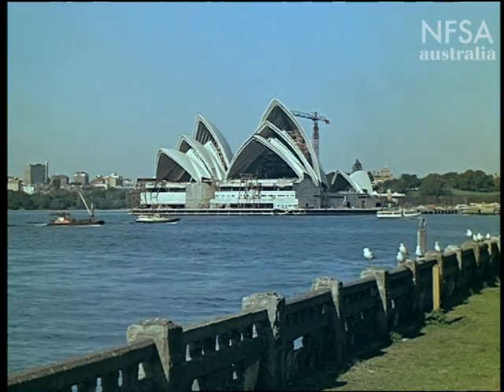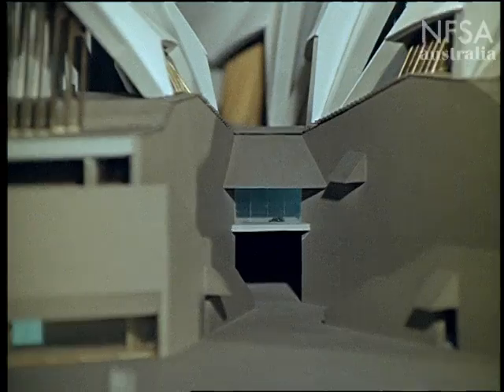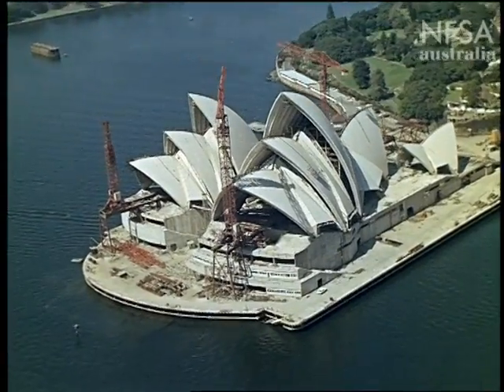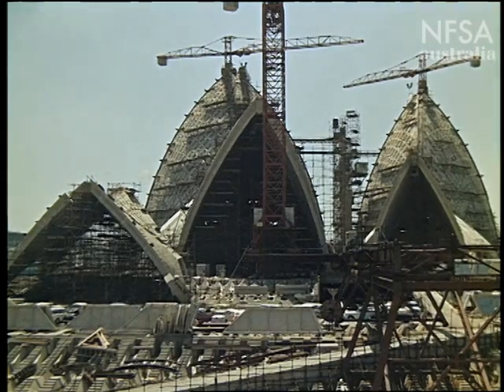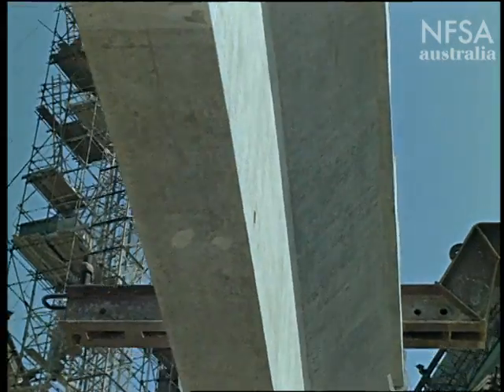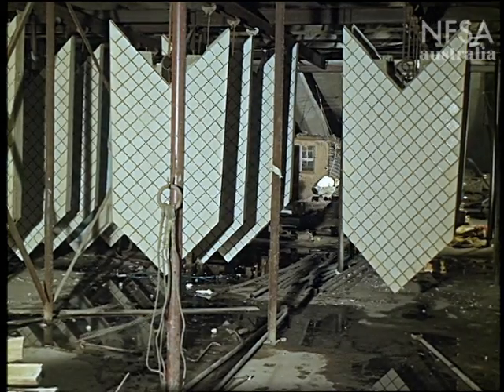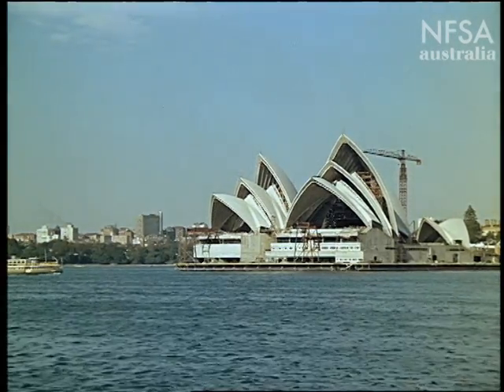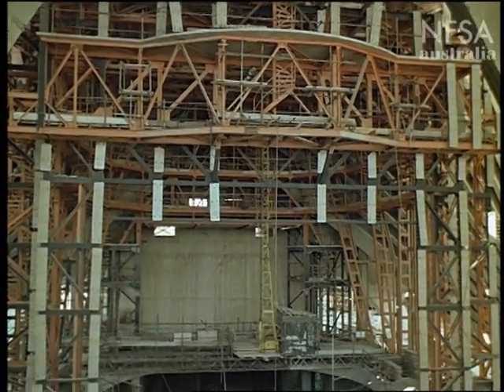Sydney Opera House. Australian Colour Diary 28.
Made by The Commonwealth Film Unit 1968.  Directed by James Fitzpatrick and Jim Dale.  Also featuring a score from Robert Young and Sven Libaek. The Sydney Opera House inches ever closer to completion but still five years from opening.